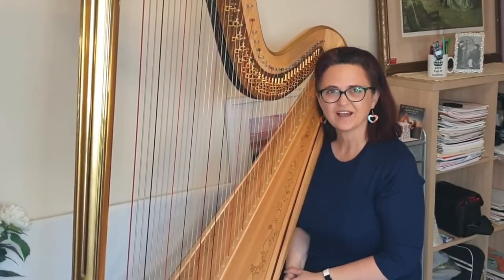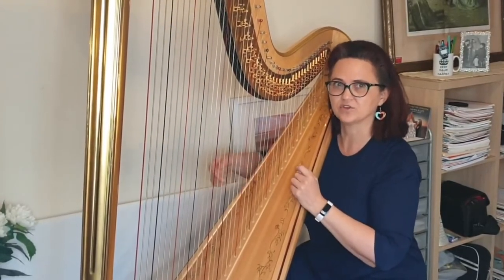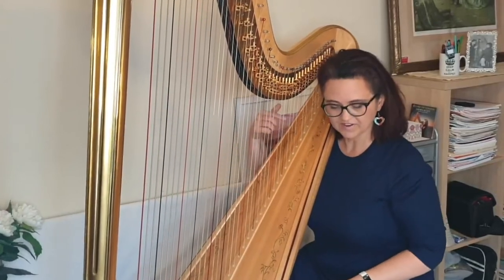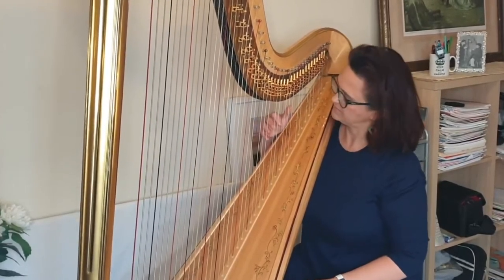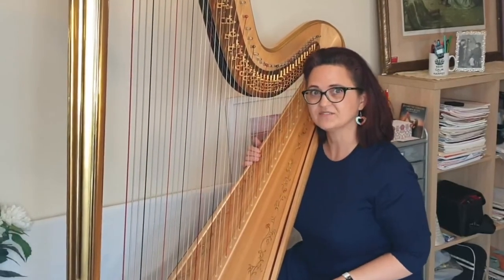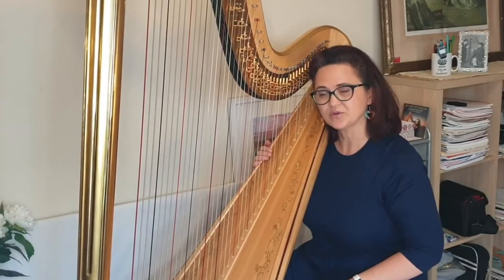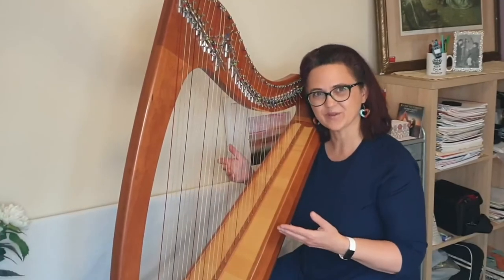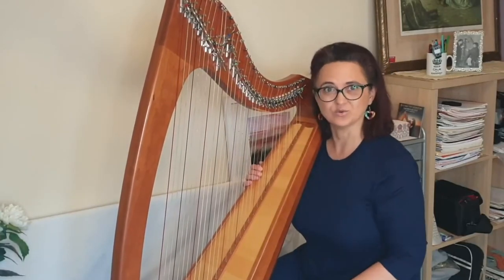Demonstrating pedal & lever harp | for children | Nutcracker, Dr Who, Havana, Glisses & more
Short video demonstrating pedal & lever harp | for children
includes excerpts from Nutcracker, Dr Who, Havana, Glisses & Pure Imagination.

If you like my videos and would like to support me - please buy me a virtual coffee - any support would be very much appreciated - cheers!